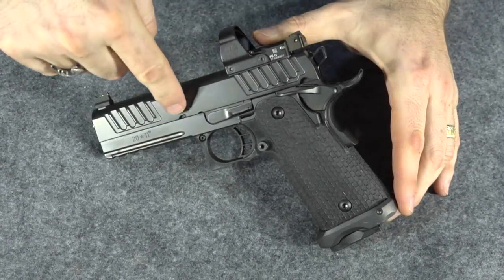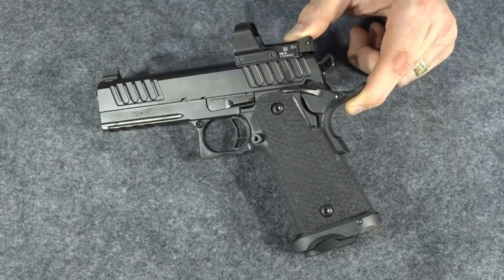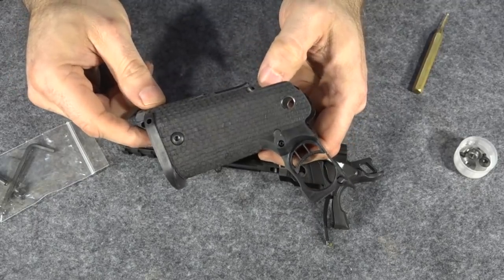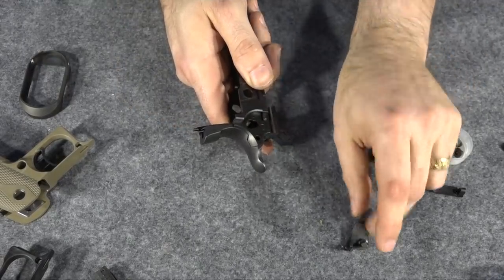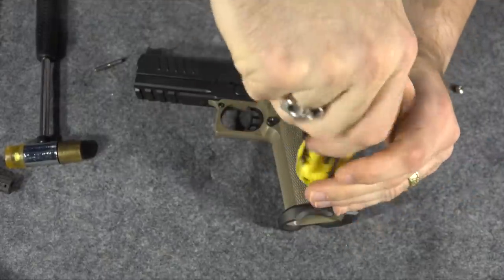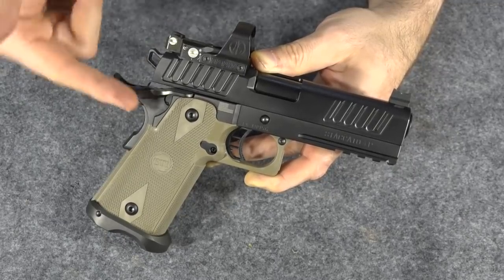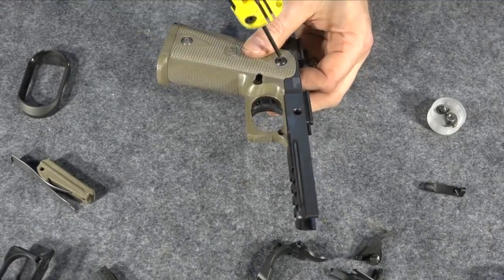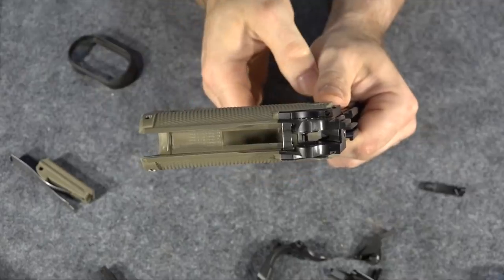Changing the STI 2011 Staccato P Grip Module...(New Two Tone Look)